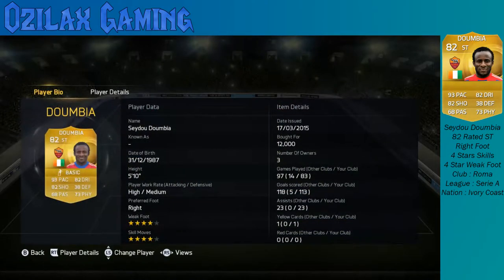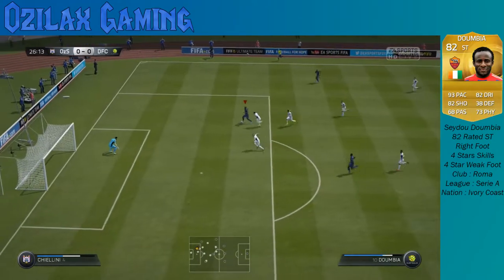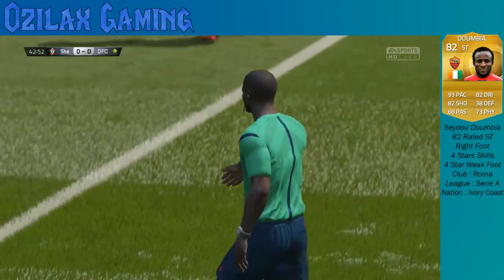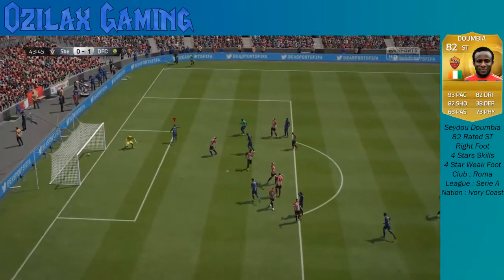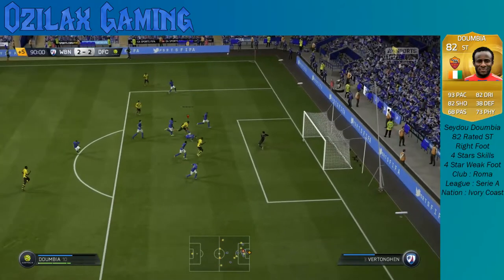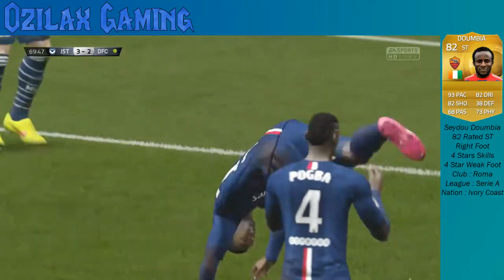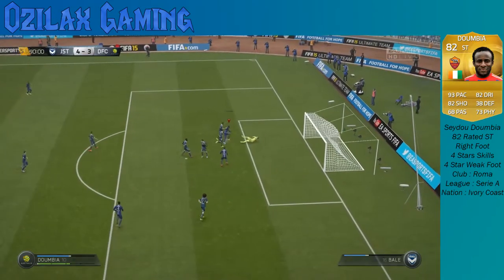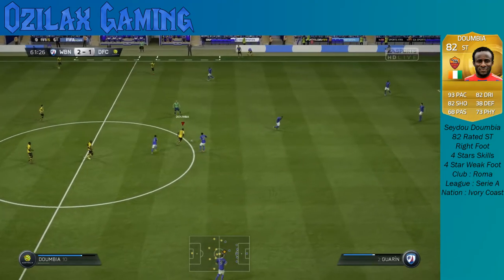FIFA 15 Seydou Doumbia Review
FIFA 15 Seydou Doumbia Review. I upload twice a week. ;)